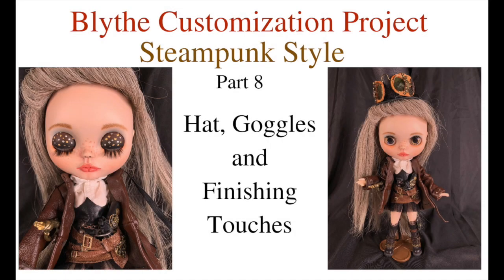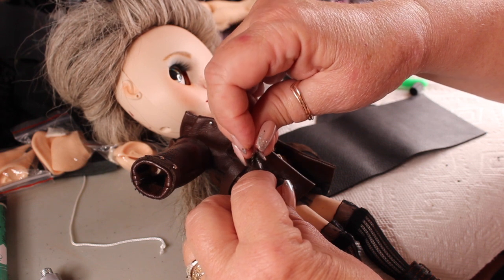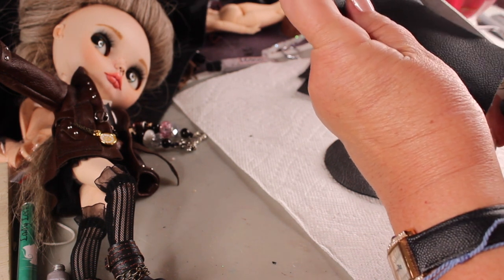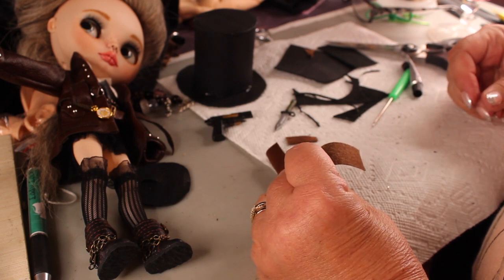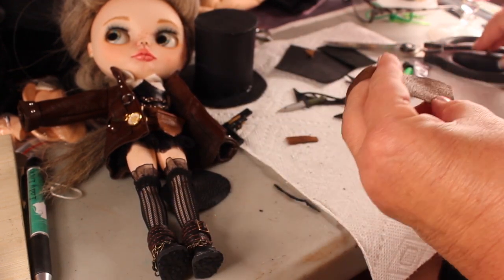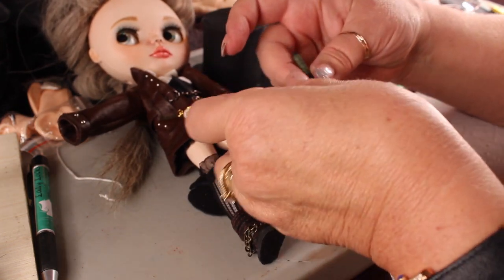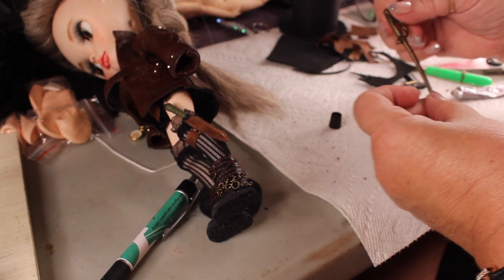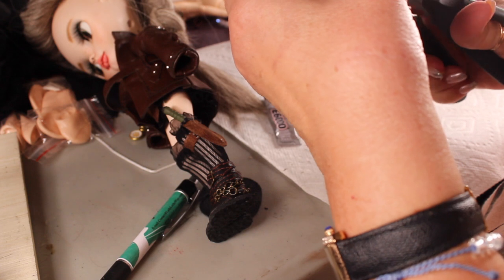Blythe Customization project - Steampunk Style - Part 8 - Hat, goggles and finishing touches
This is the last video in the Blythe Customization series. Lots of accessories to make for our steampunk girl. I hope you enjoyed this series as much as I did. It was a lot of work, but I love the end result!  Enjoy.